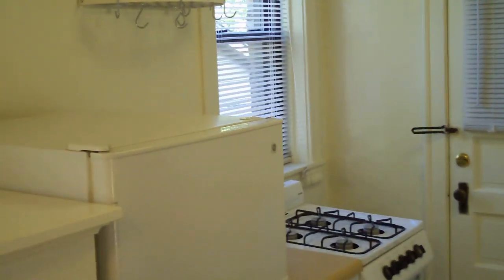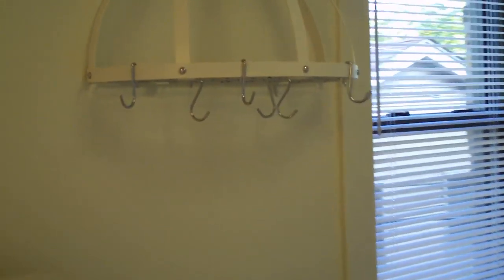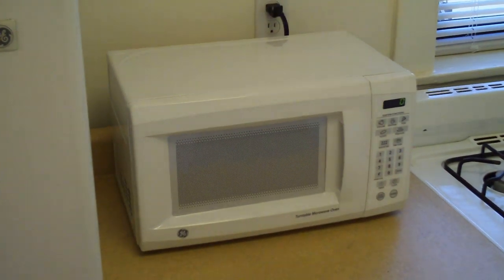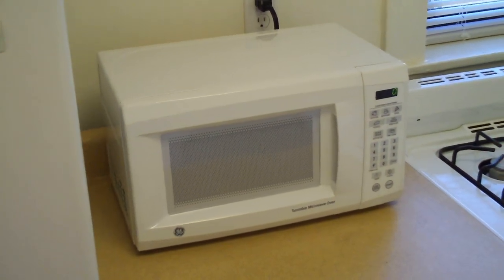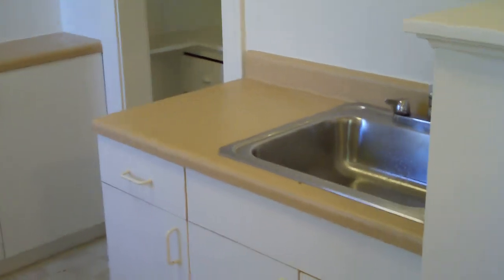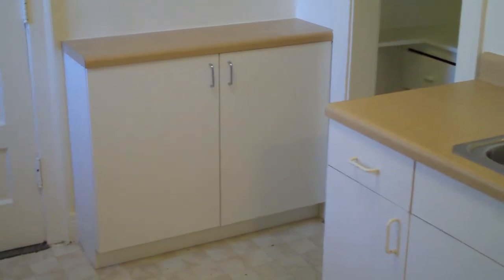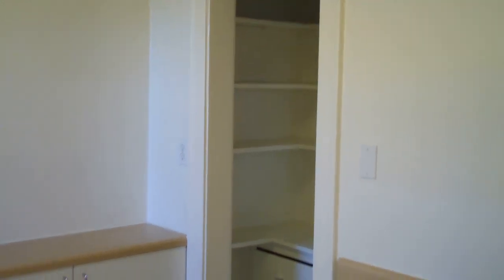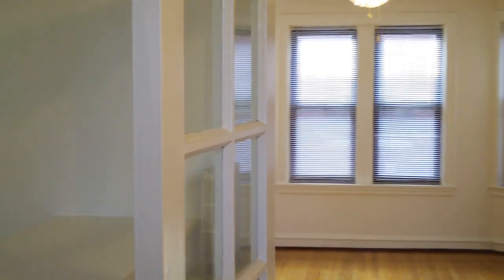Rent Chicago Apartment: 3148 W. Belle Plaine, 1 Bedroom (Irving Park)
Chicago IL

View this Video walk-through of a big, sunny 3-1/2-room 1-bedroom apartment at Belle Plaine Manor in Chicago! Apartment features include a bay window, thermopane windows, hardwood floors, a huge walk-in closet, two built-in china cabinets, a remodeled kitchen and bathroom, a large bedroom closet, a big pantry, ceiling fans, mini-blinds and loads of daylight!  To view additional pictures, amenity lists, maps and more, go to our website.

Sincerely,

The Management
Belle Plaine Manor/The Schirm Firm
(A 60-year old family-owned-and-managed real estate company that offers beautifully-maintained apartments in gorgeous vintage buildings on the northside of Chicago.)